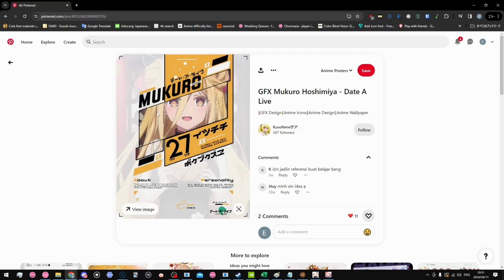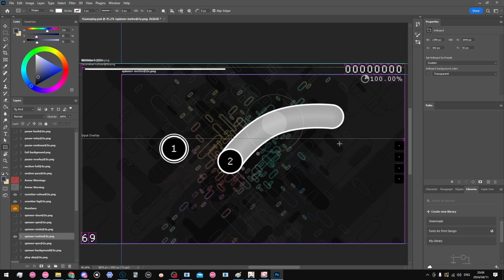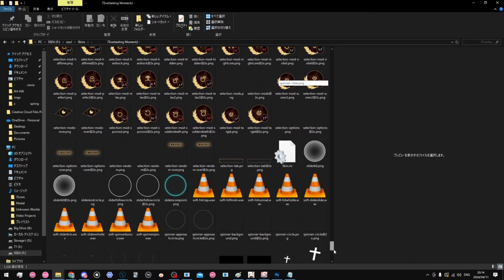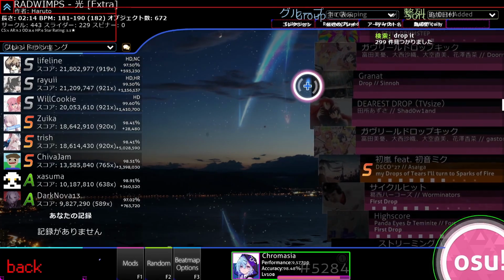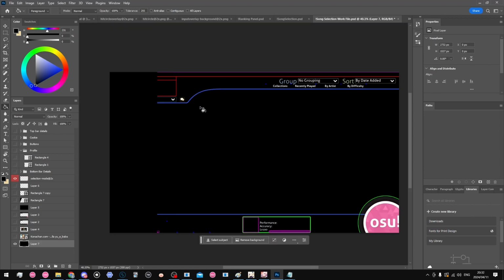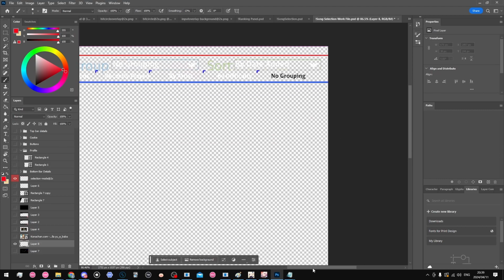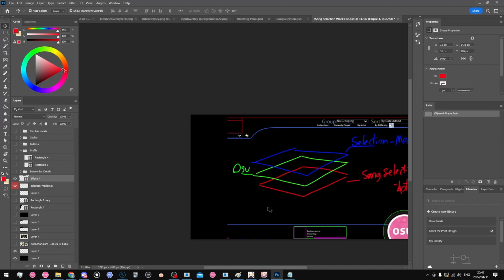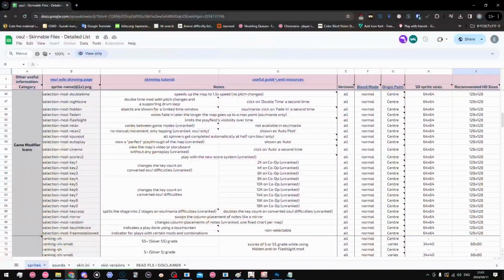How to Make Your First osu! Skin!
Song Selection Template (DONT use the second image)

0:00 Intro
00:41 Getting Started
05:07 Gameplay
10:04 Skin.ini File
13:47 Ranking Panel
17:39 Song Select
31:10 Closing Thoughts